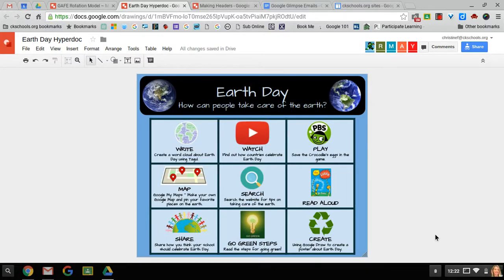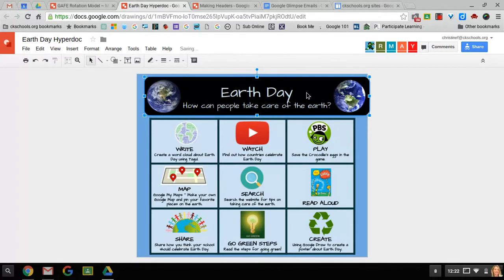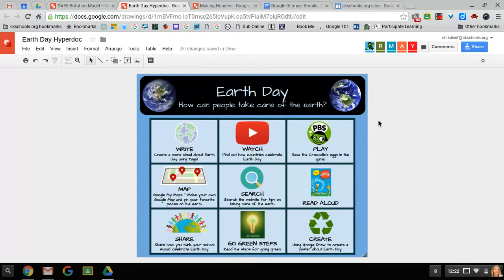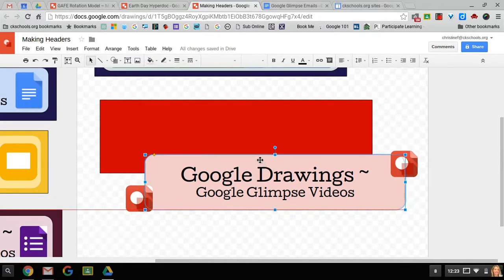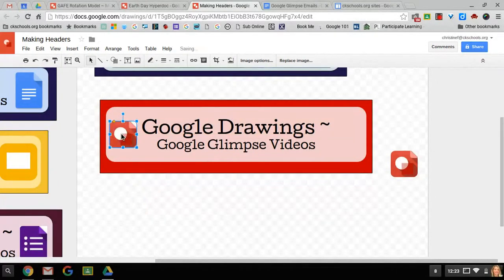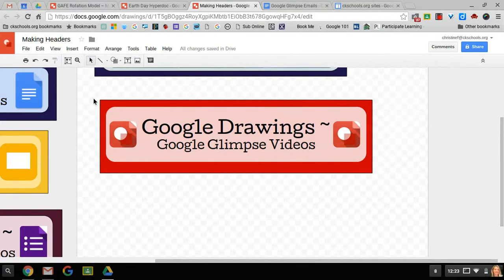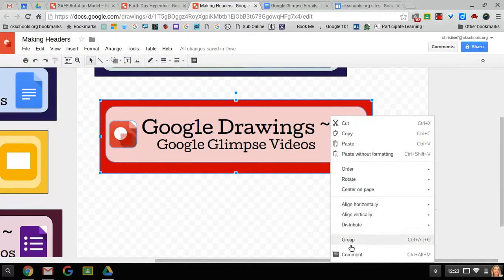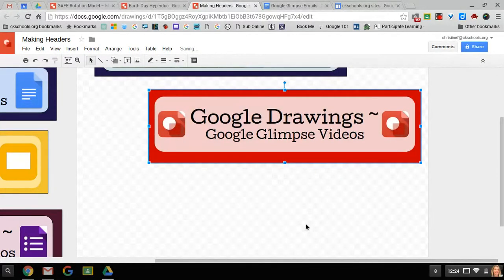Frantzen ~ Google for Education Certified Trainer